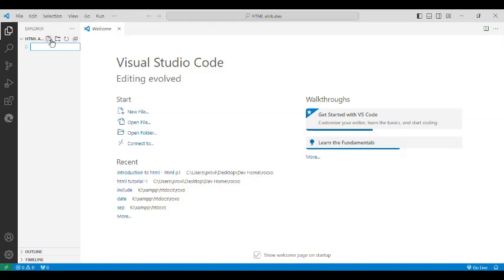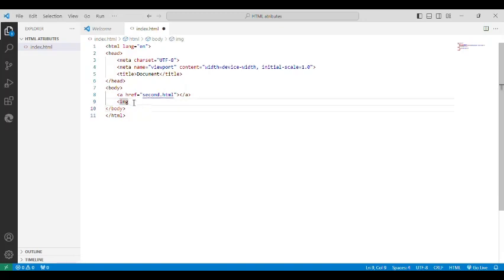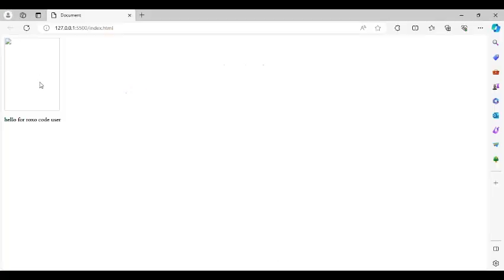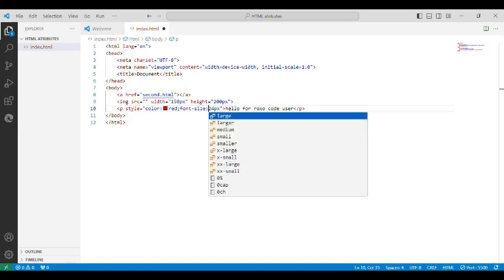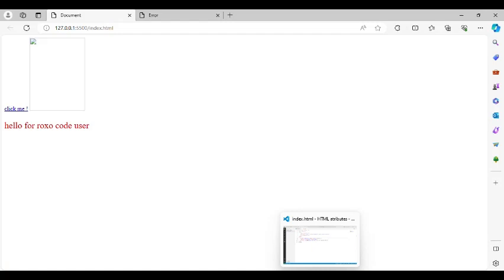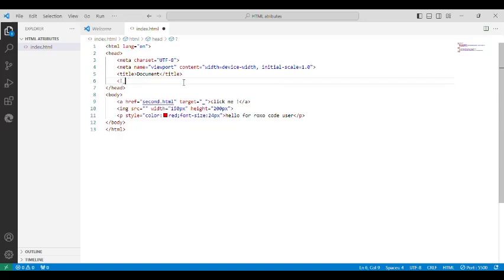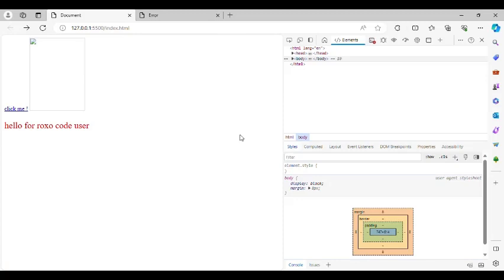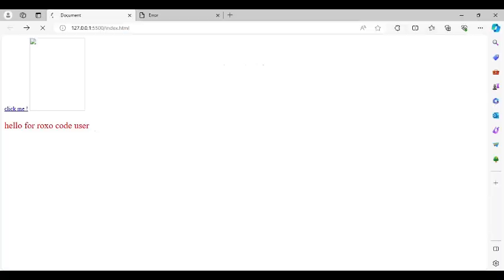working with html attributes- html tutorial s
in this video we talk about html attributes

this video is the second part of html course, and it will be countinued

if you want to learn html follow this video and next videos